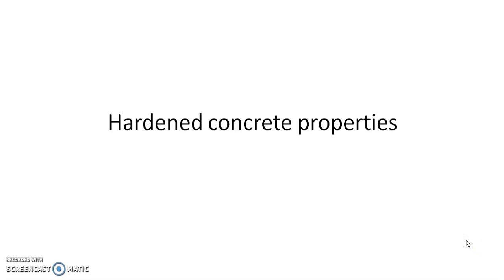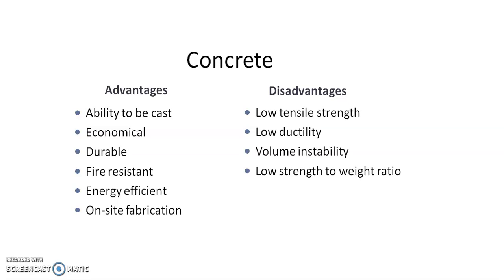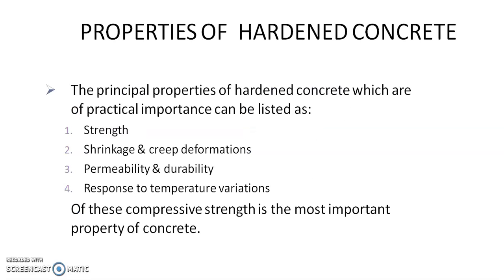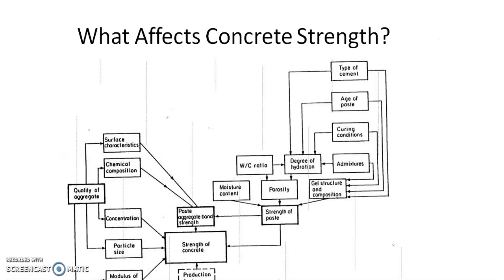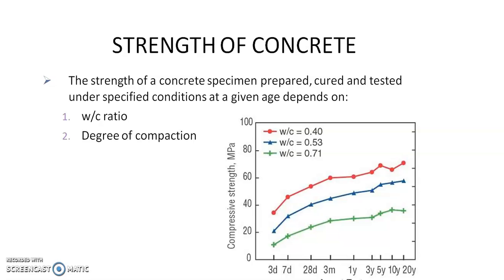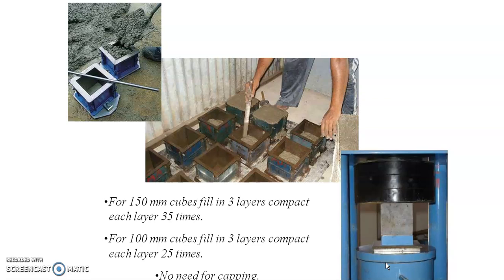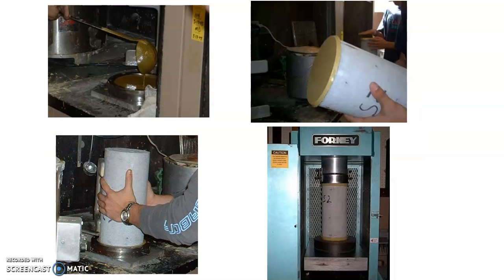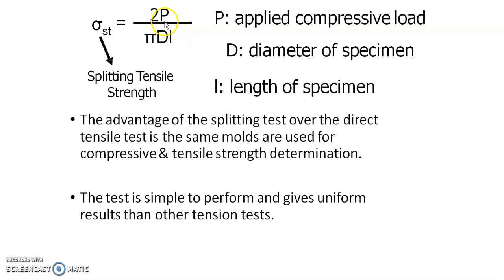hardened concrete properties